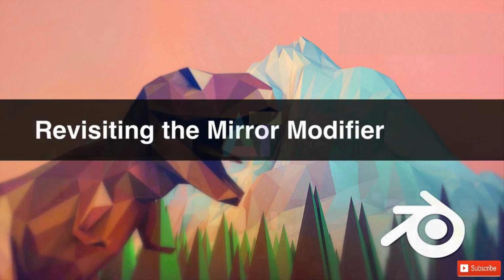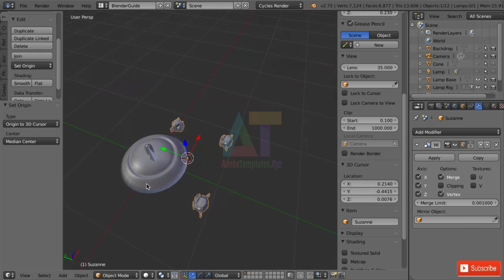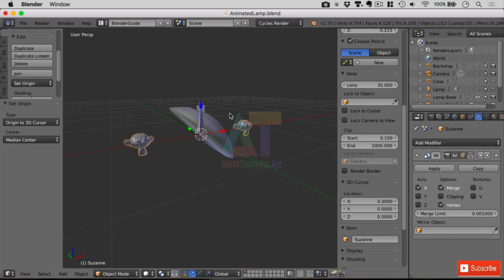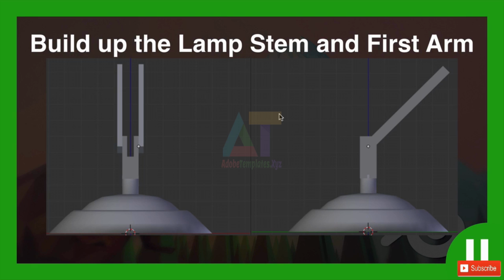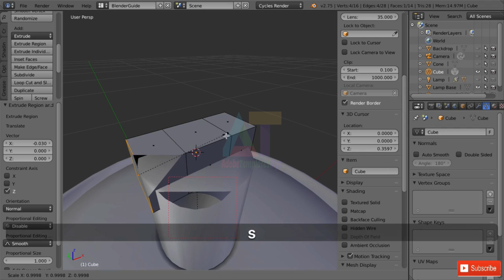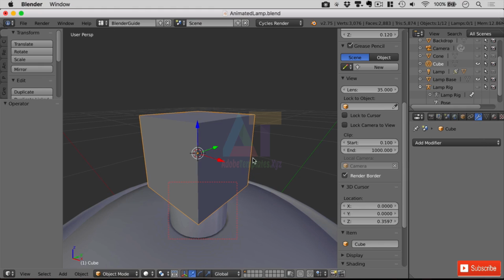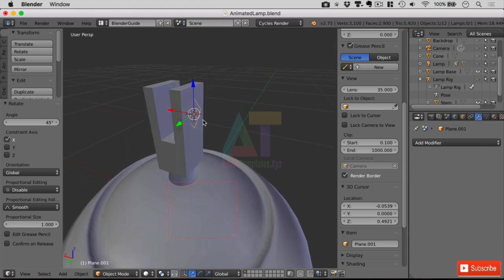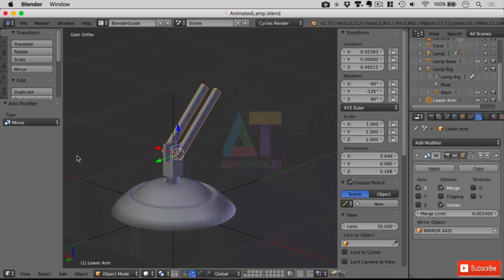blender revisiting the mirror modifier in blender - Blender Tutorials